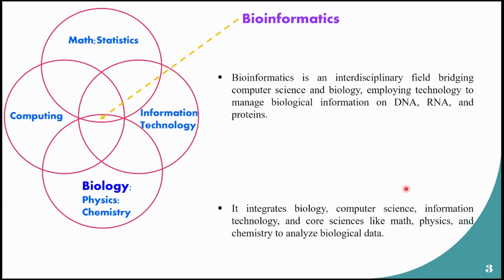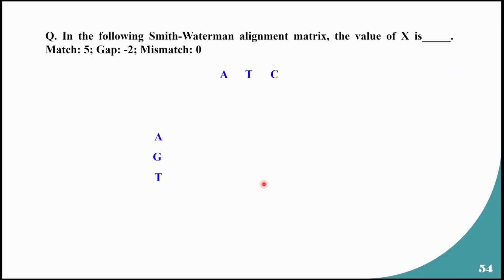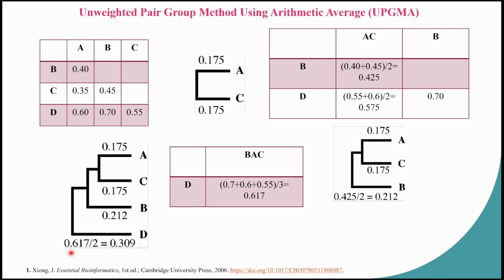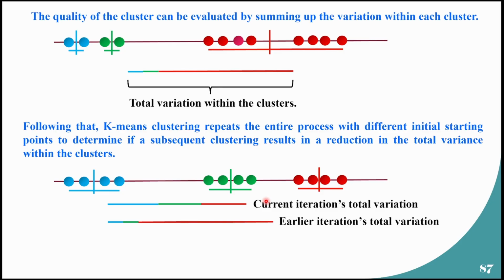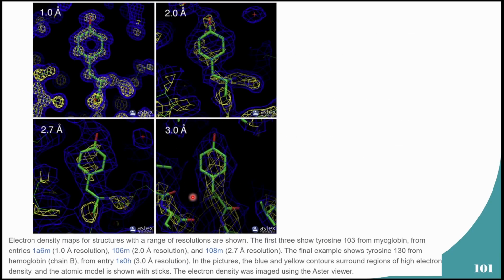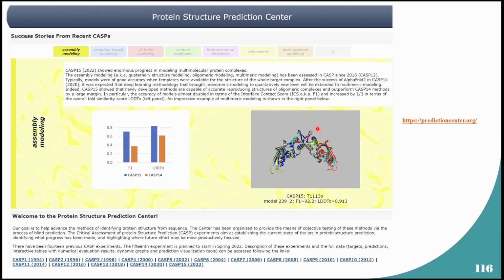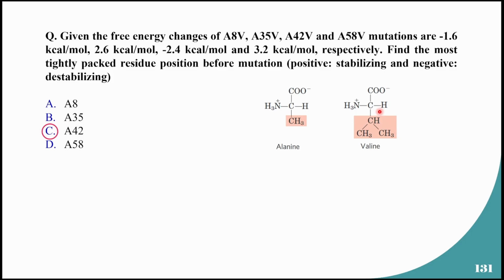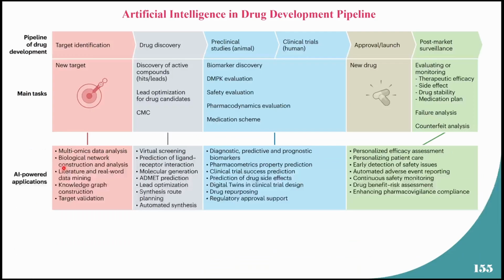Week 13 NPTEL TA Session 2026 - Bioinformatics: Algorithms and Applications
This is an additional live tutorial session for the NPTEL course Bioinformatics: Algorithms and Applications, recorded on 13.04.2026.